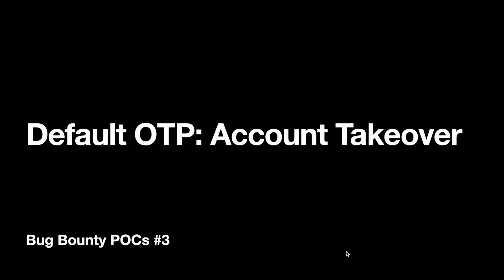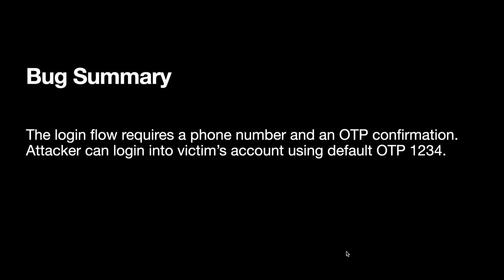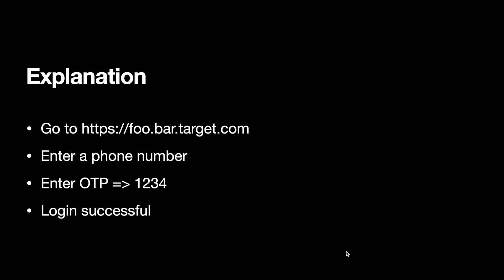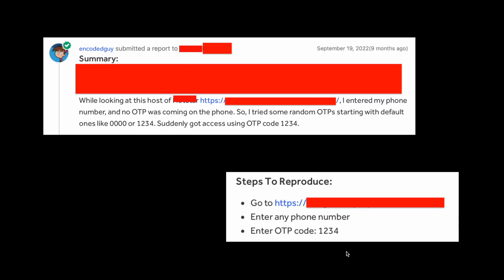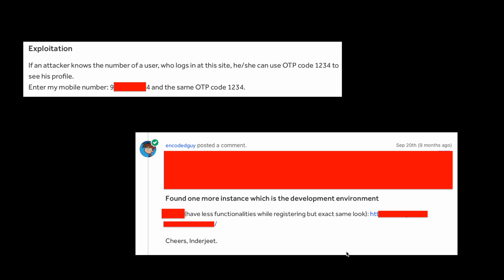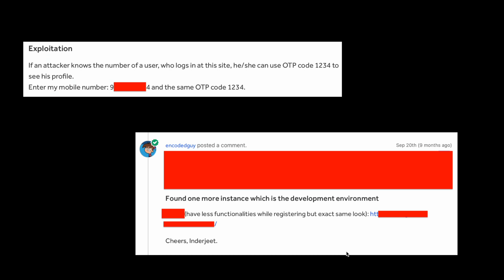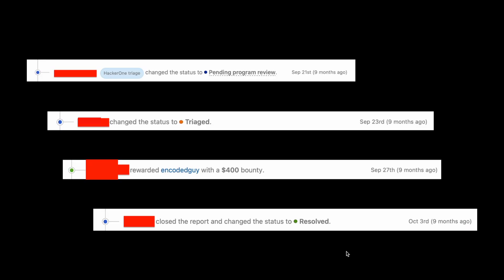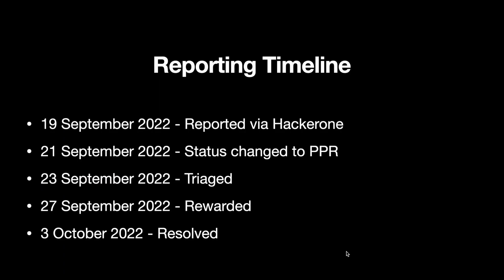Bug Bounty POCs Episode 3 - Account Takeover by Default OTP